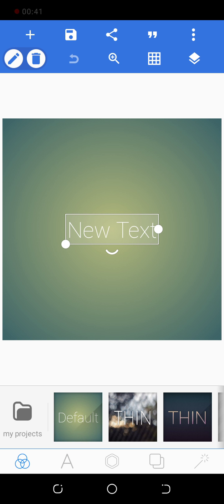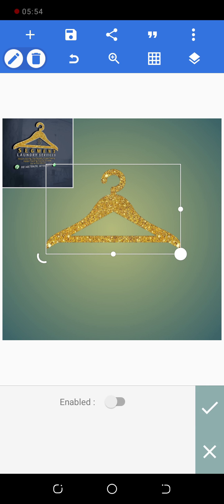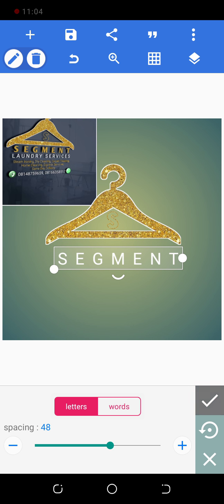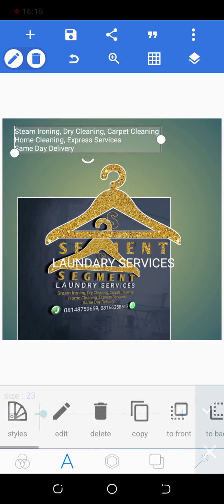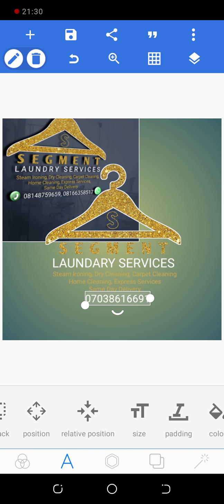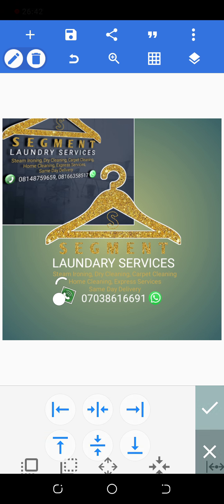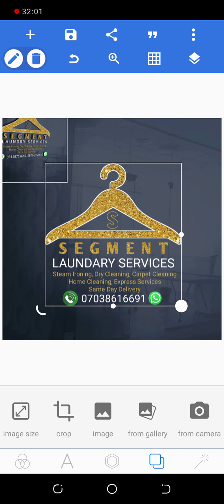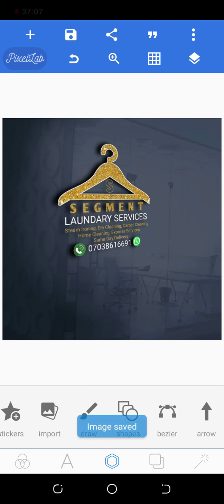How to Design a mockup logo with pixellab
Watch this video to learn how to create mock up logos. Mock up logos make u see how your logo will look like on a real world surface.